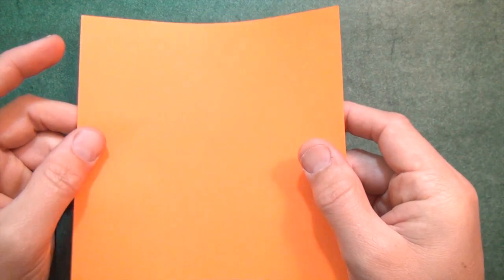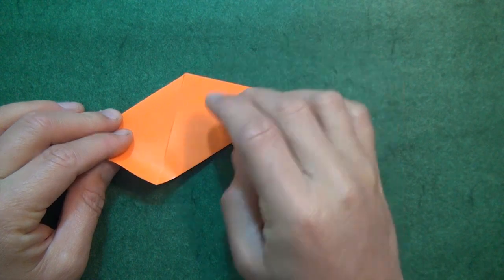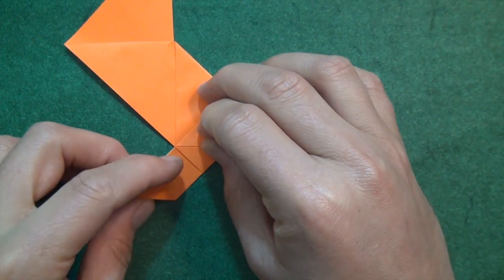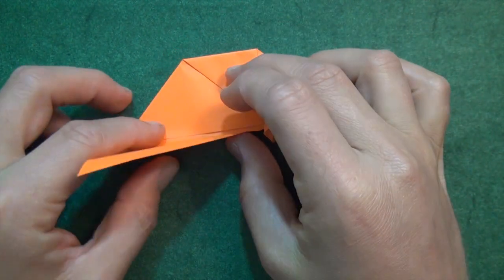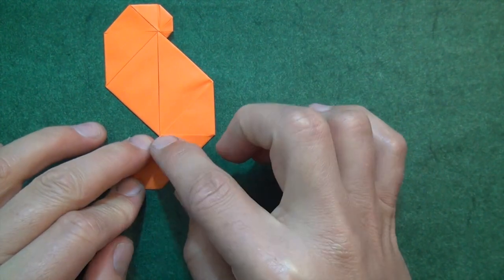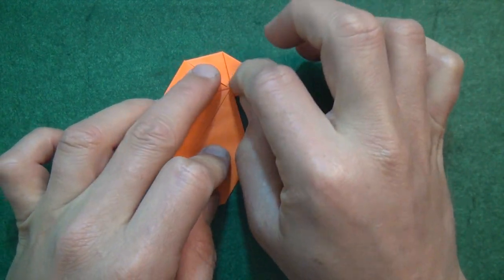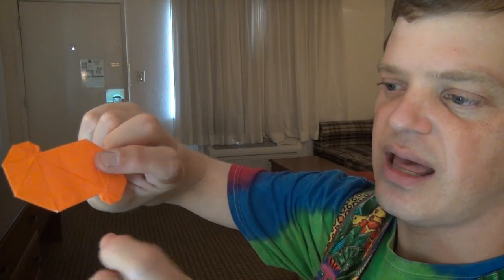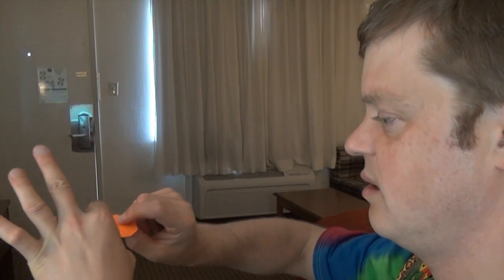Flying Flicker (for left-handed flickers) (no music)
[Simple] How to fold a spirally disk that will fly like a frisbee with a flick of the finger.  In this video I used kami, and it flew well, but if it isn't perfectly flat or if you don't get the perfect flick, then it will simply flop to the ground and you'll look really silly to whoever you're showing the model to. For a better chance at a good flight I suggest using heavier paper like printer paper (cut square)... It'll be easier to make it fly than using kami, but it won't fly as far because heavier/bigger objects need more power to fly and a finger flick can only give you so much power.  Alternatively you can try to throw it like ninja star or Frisbee, but you just have to make sure that you give it a lot of spin and make sure that the spin is in the same direction as shown in the video (e.g. if you're left- handed then for backhanded Frisbee throws use the right-handed Flying Flicker video
5: Please tell your friends about my channel.